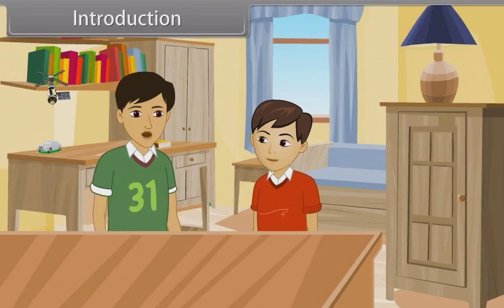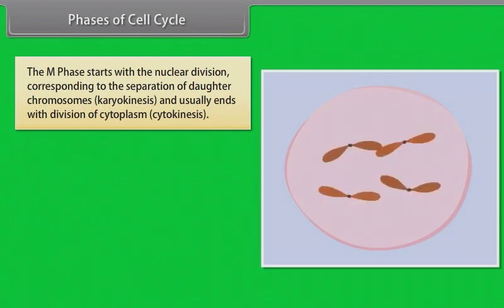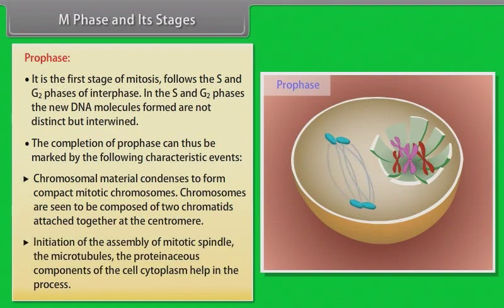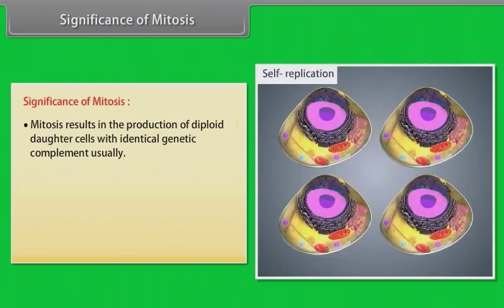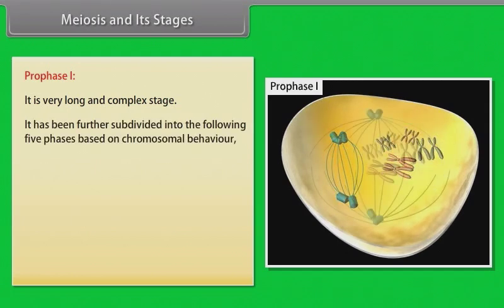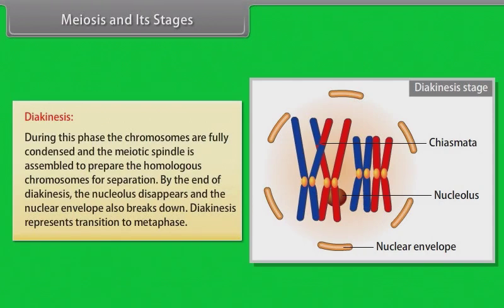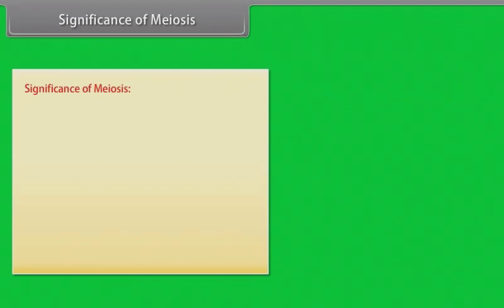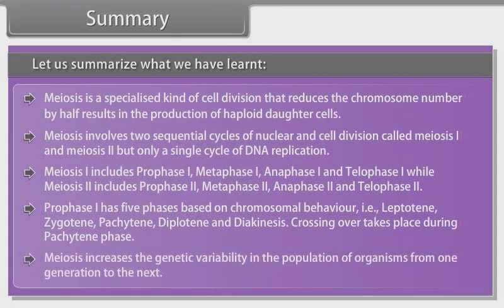class 11 biology ch 10 Cell Cycle and Cell Division